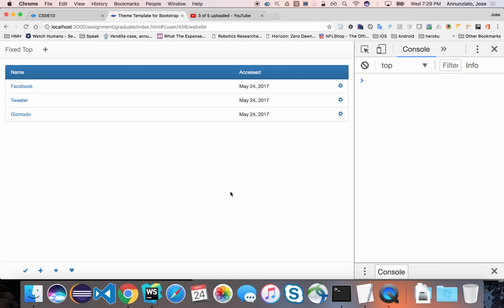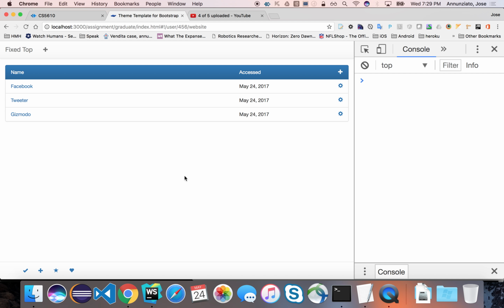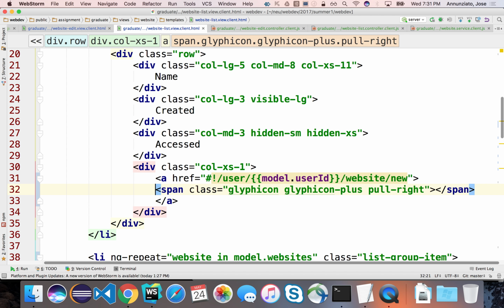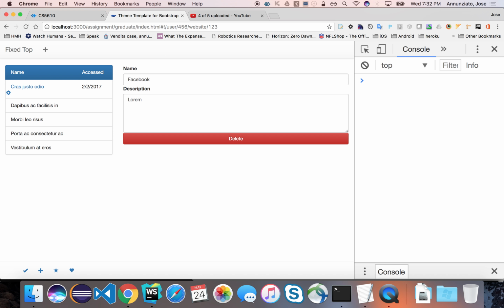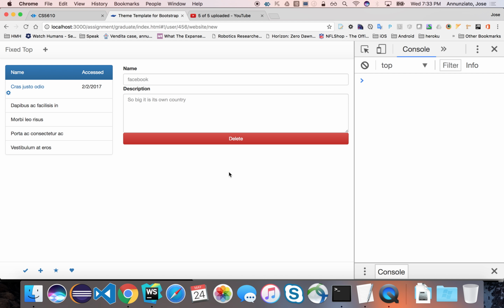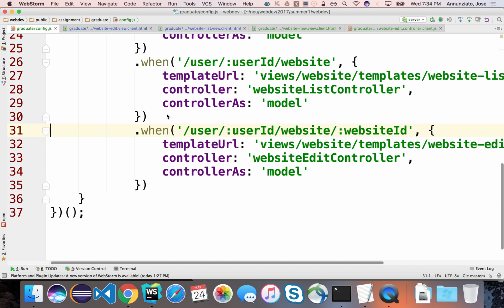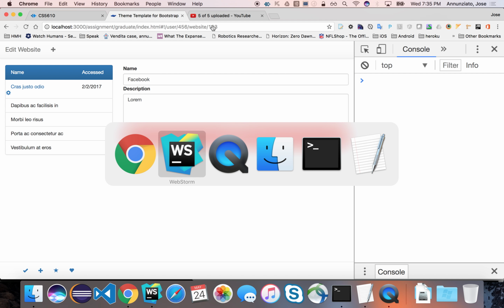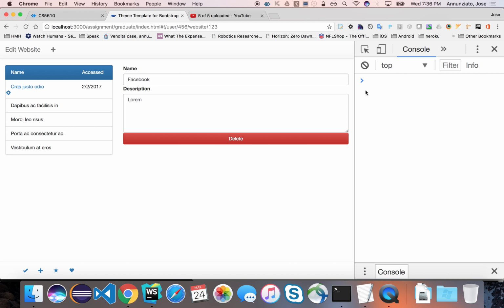3 18 new website template and route graduate webdev summer 1 2017